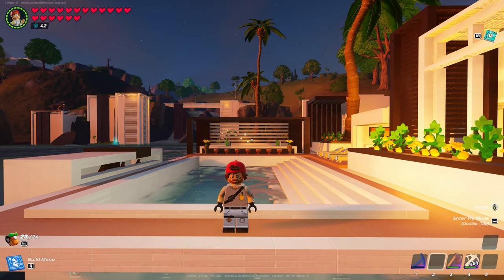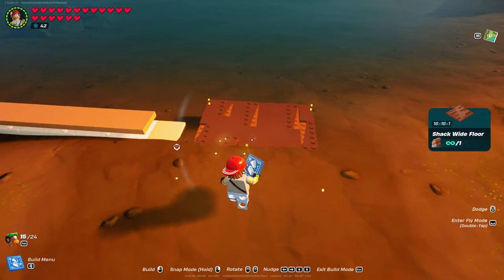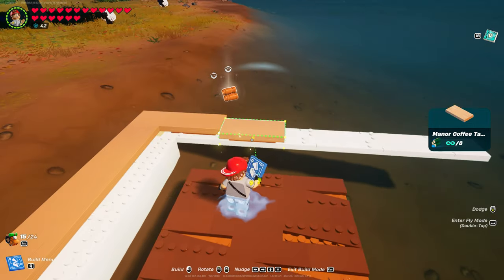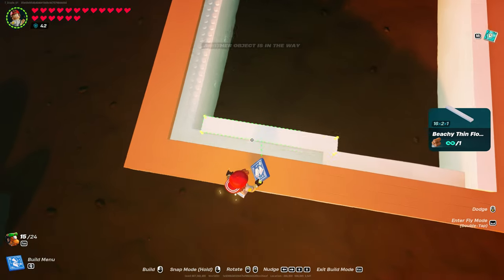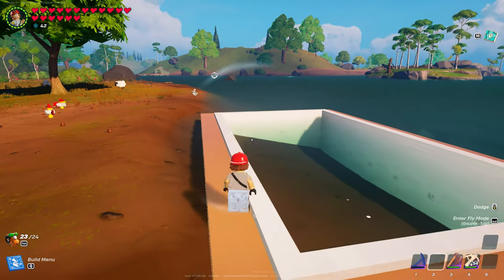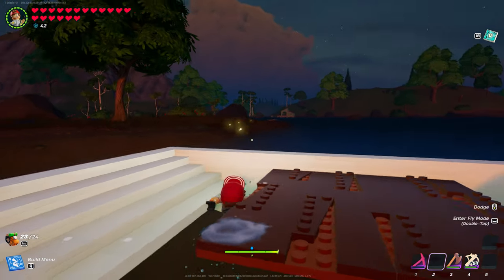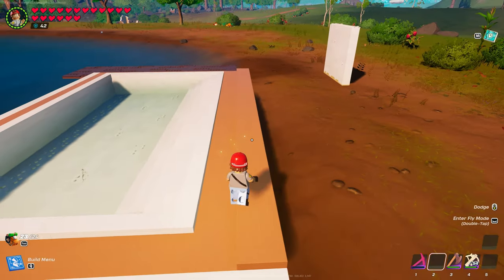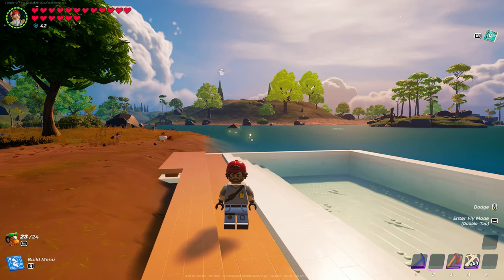LEGO Fortnite: Modern Pool Tutorial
Here is the tutorial of the pool in the Modern Beach House build.  The build is made up with tables and parts from Beachside Boulevard and Durrr Burger.  Feel free to expand on the build in any way to make it better.

00:00 - intro
01:37 - tables
08:50 - interior walls
10:49 - interior trim
13:40 - steps
16:18 - step wall
18:07 - floor
20:23 - table step up
22:20 - outside trim
24:09 - outro